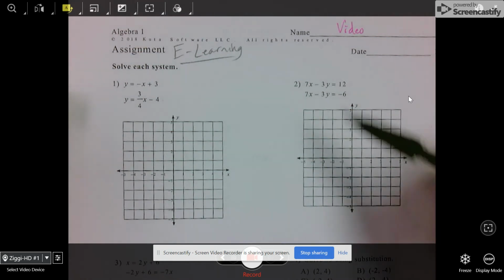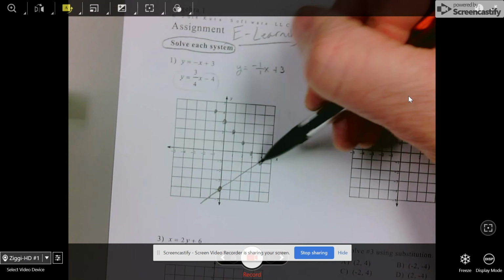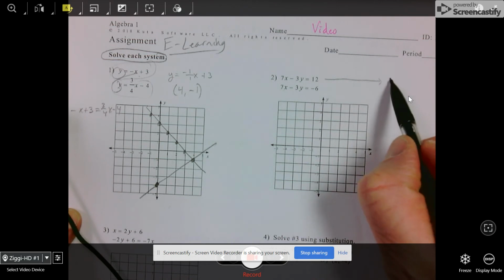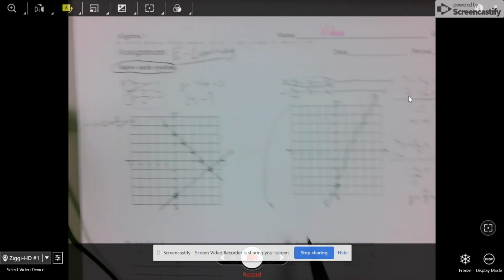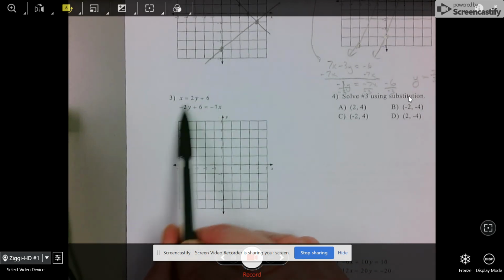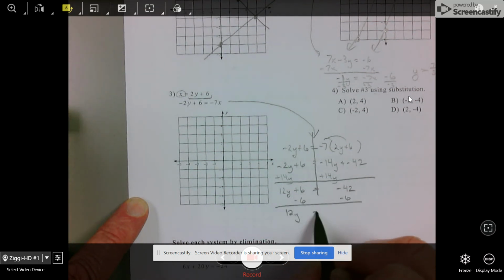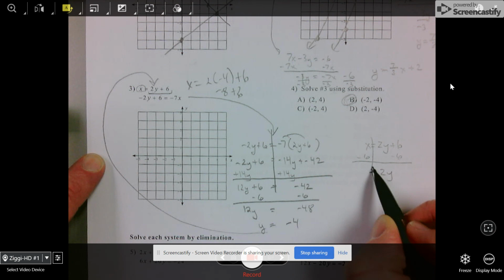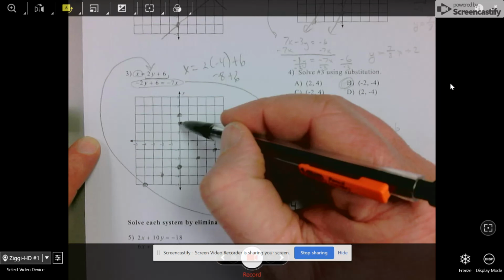Algebra E Learning Systems (Dec 2018)